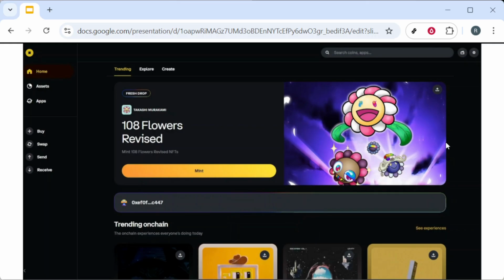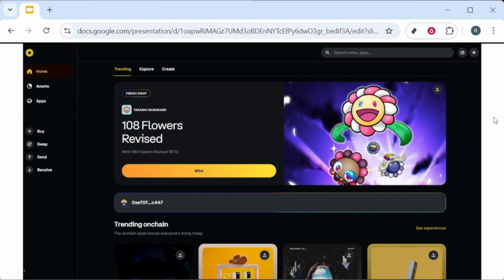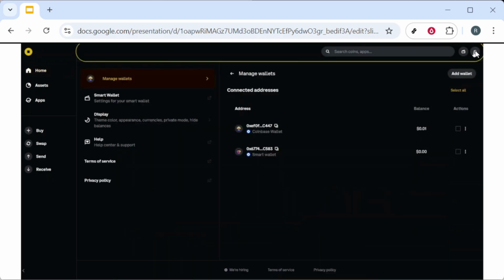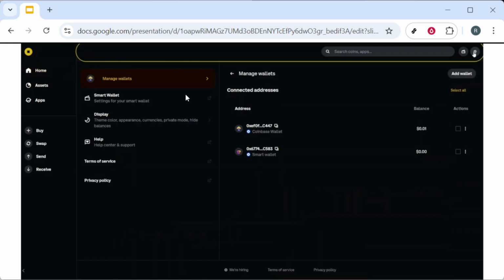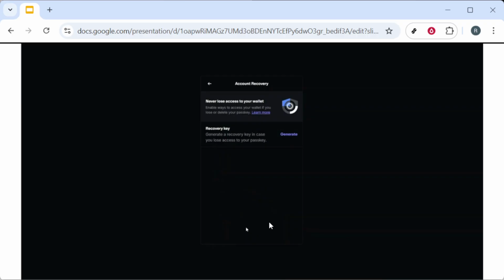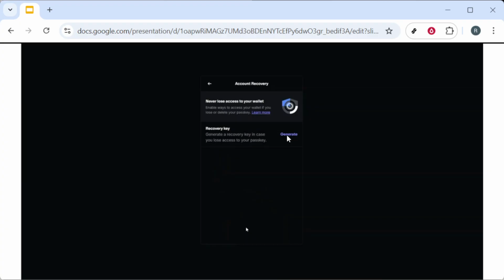How to Find Your Secret Recovery Phrase & Private Key in Coinbase Wallet | Full Guide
Your secret recovery phrase and private key are the most important security tools in your wallet. They give you access to your funds if you lose your device or reinstall the app. Never share them with anyone. Here’s how to locate them 👇
🧩 Open Coinbase Wallet settings.
🧩 Tap “Recovery Phrase” or “Show Secret Phrase”.
🧩 Carefully write down all 12 words in order.
🧩 Store them offline and securely.